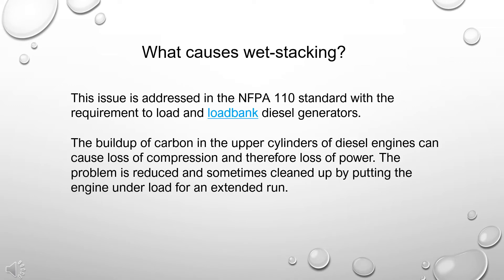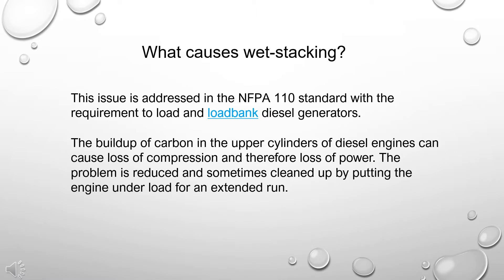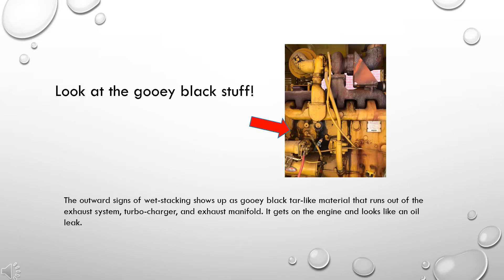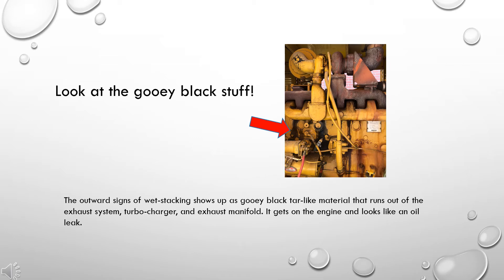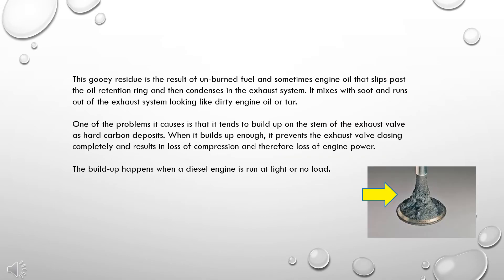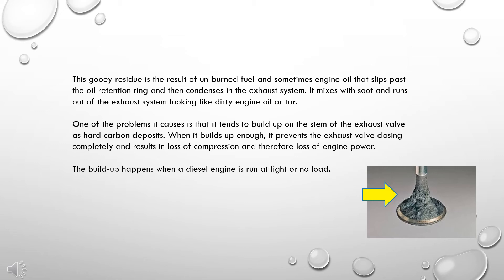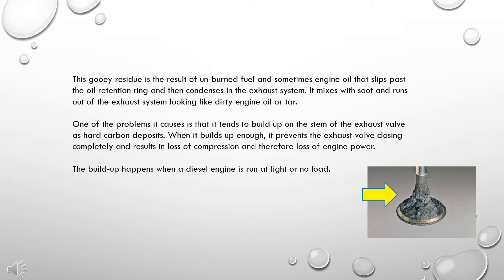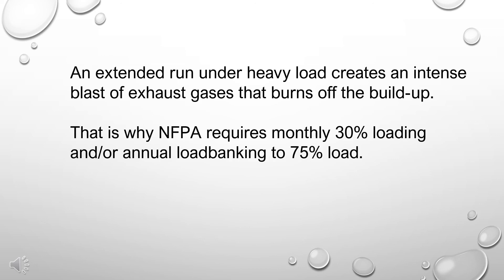What Causes Wet Stacking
The Fire Code requires that diesel generators be exercised under load. This is to minimize the damage caused by unburned fuel when the engine is operated under light or no load. This may be the only reasonable explanation you will ever see about "wet-stacking".  I have spoken with engineers at several different engine manufacturing companies. There seems to be no consensus.

Standby Power Solutions, LLC.
Paul H Harris